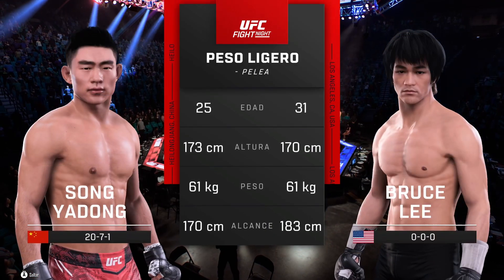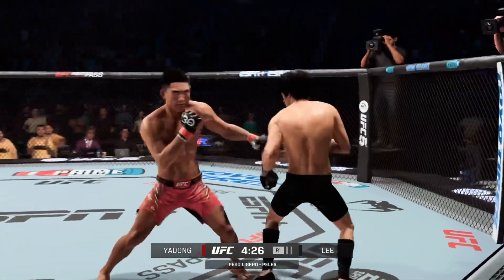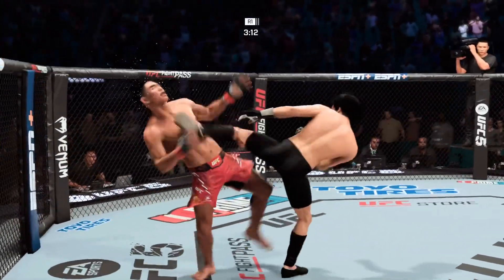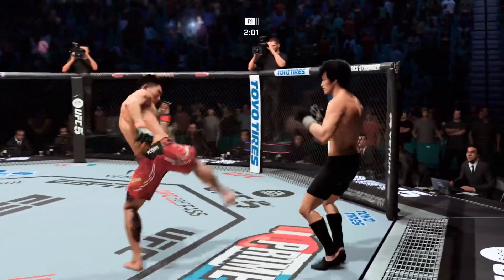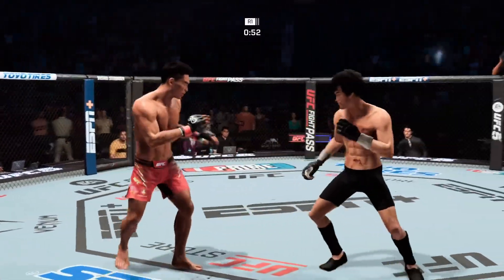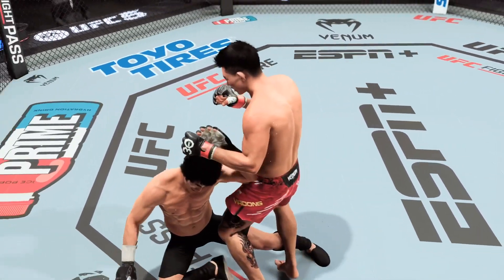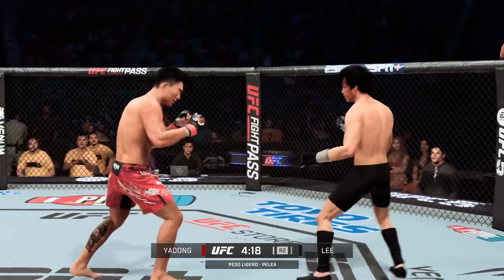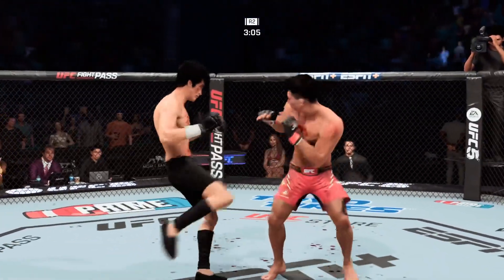Song Yadong vs. Bruce Lee - EA Sports UFC 5 - Epic Fight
Bruce Lee versus Song Yadong EA Sports UFC 5.